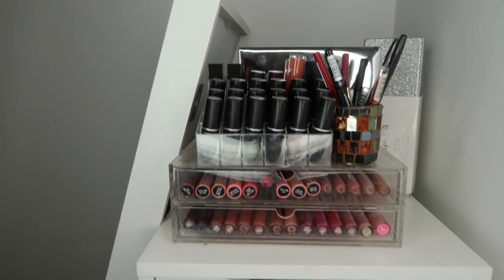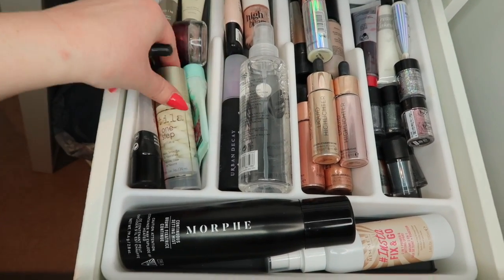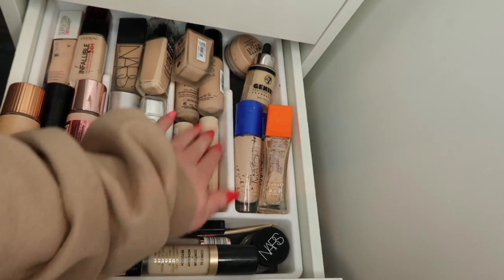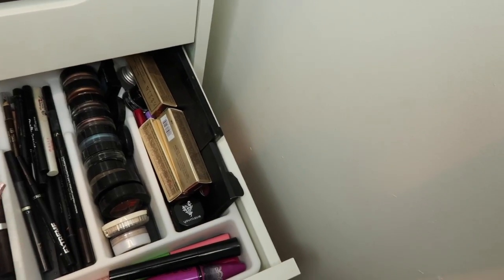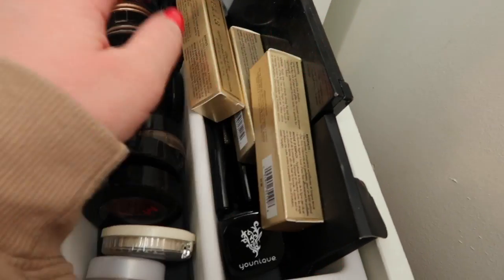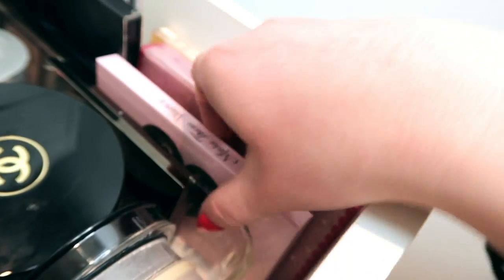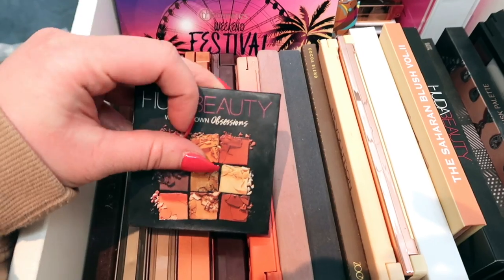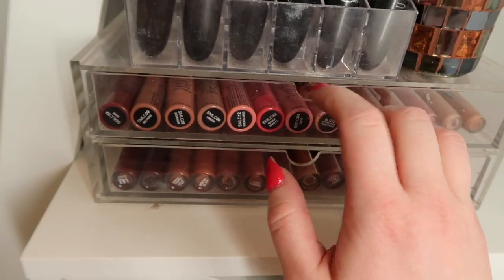MAKEUP COLLECTION 2019!! - BeautyByMaizie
I wanted to upload this to see how much my collection grows over the years! Any questions on storage, let me know! Ive linked what I can below! Everything you see, I have purchased with my own money or it has been a gift from friends and family. I hope you enjoy watching!

Love, Maizie xx

STORAGE:
Inside drawer organisers are cutlery trays from home bargains.

EQUIPMENT:
Camera: Canon G7X II
Edited on iMovie on iMac